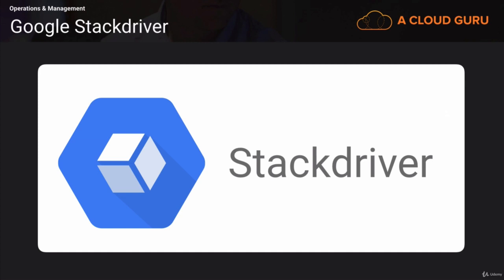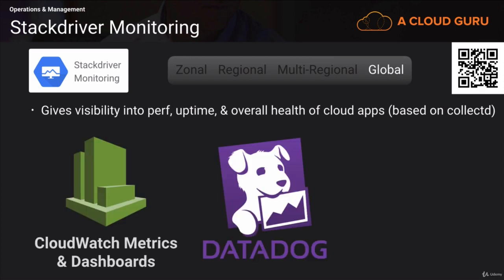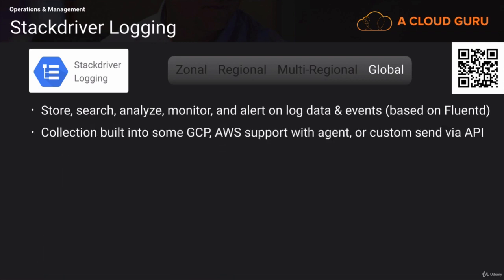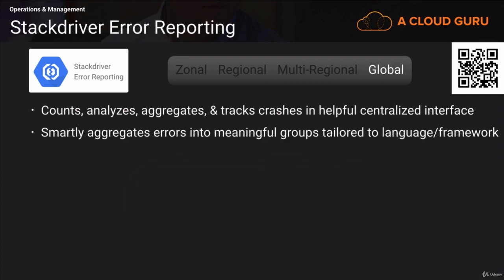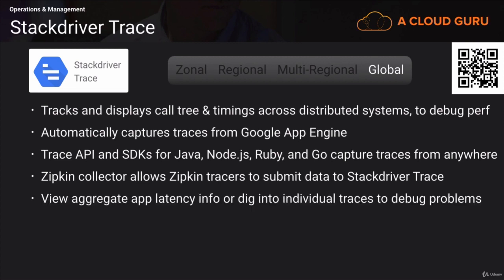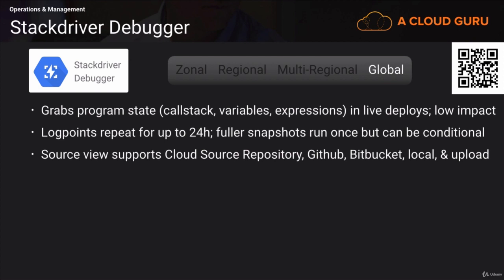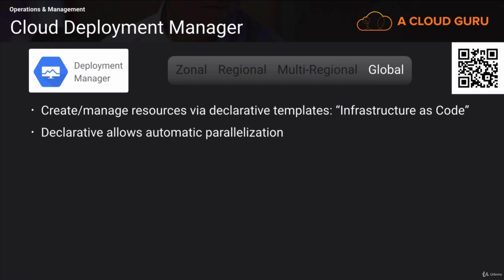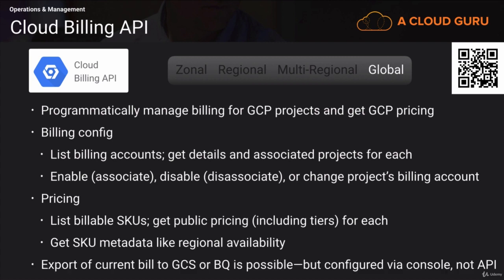7 Operations and Management